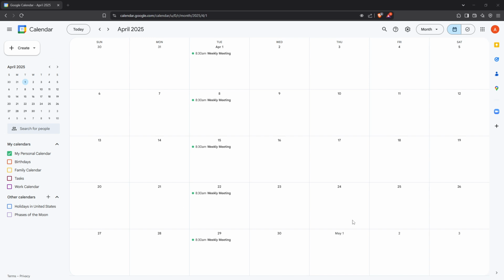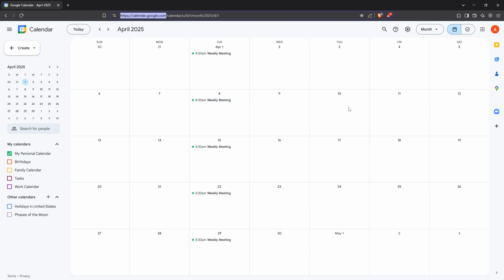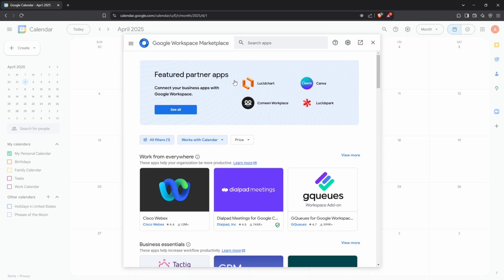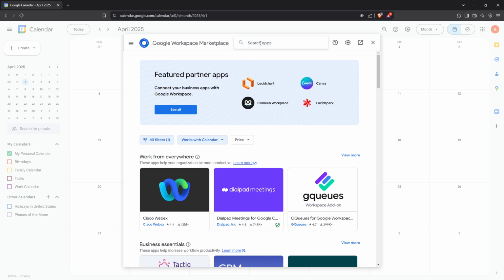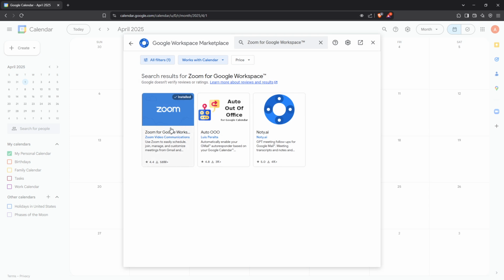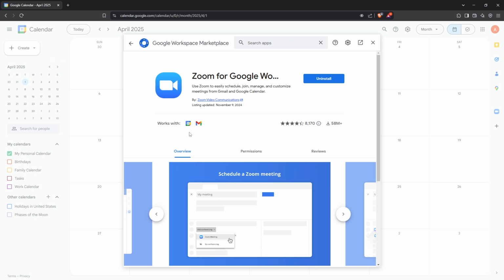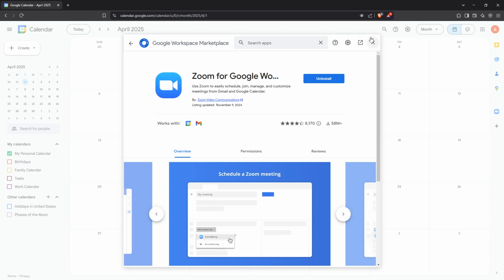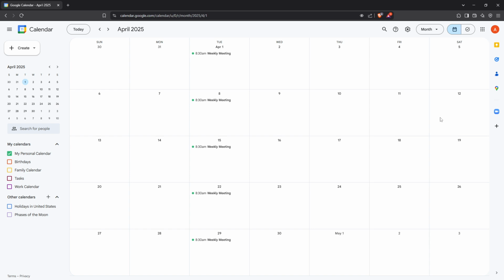How to Connect Your Google Calendar and Zoom [2025 Full Guide]